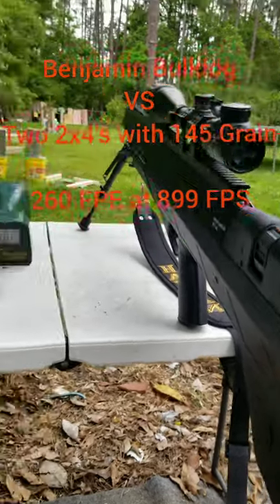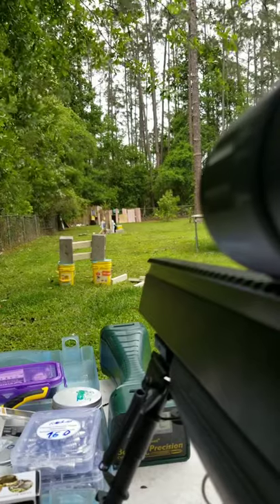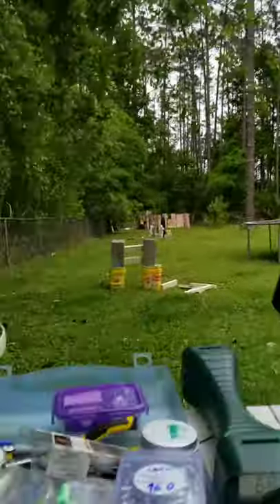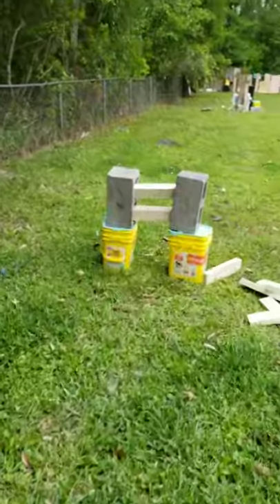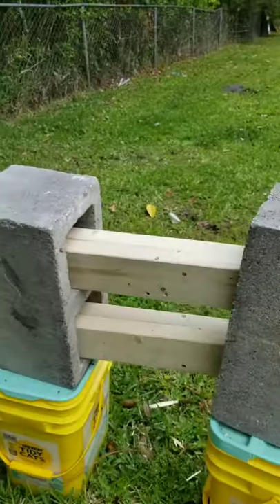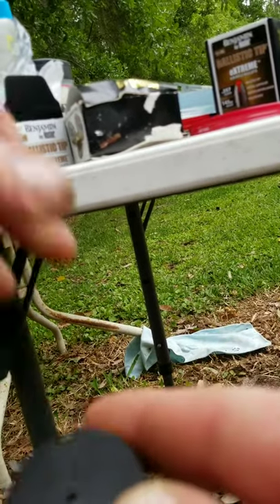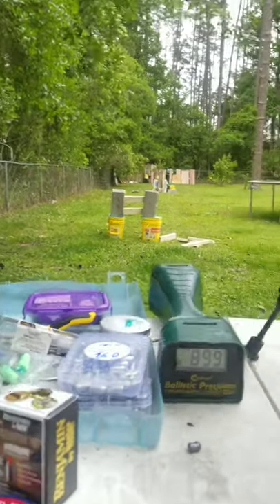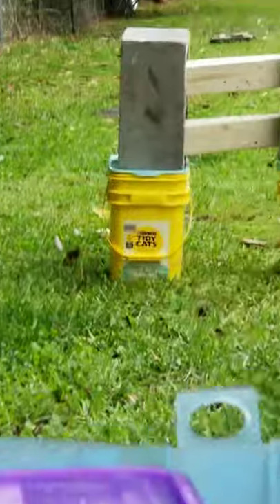Benjamin bulldog 357 shooting 260 foot pounds of energy